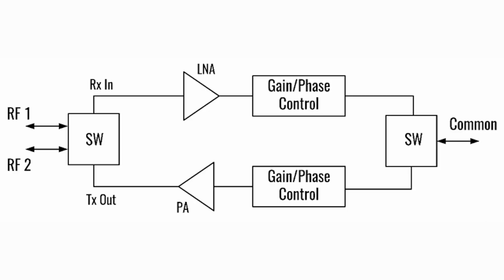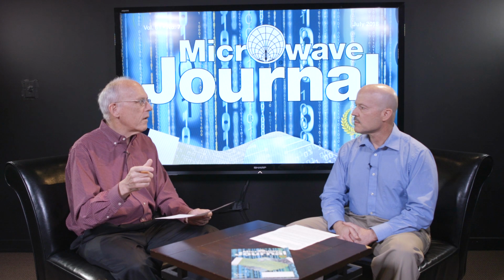Frequency Matters, July 27, 2018 - July Software/Design Issue, 5G/IoT News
Microwave Journal editors, Pat Hindle and Gary Lerude, discuss the products covered in the July Software/Design issue, news about T-Mobile and Qualcomm, and industry events.